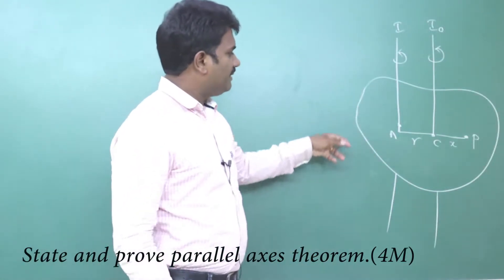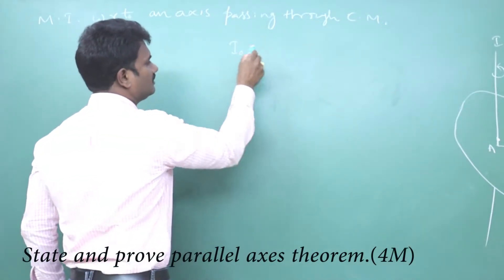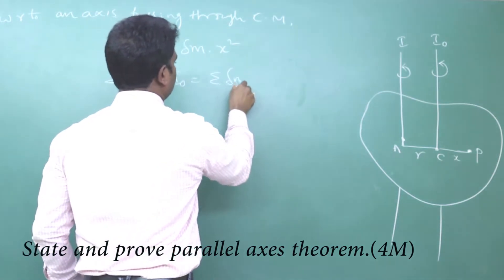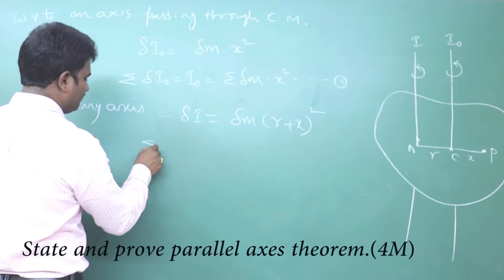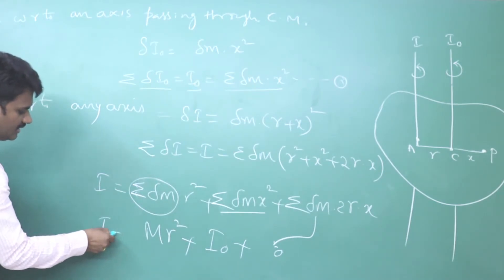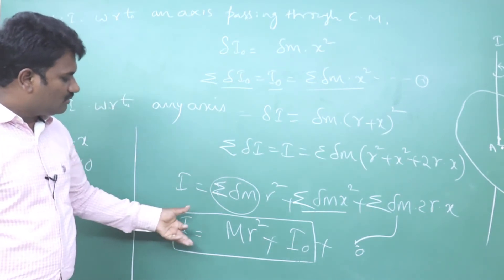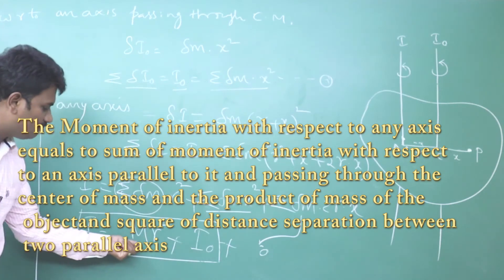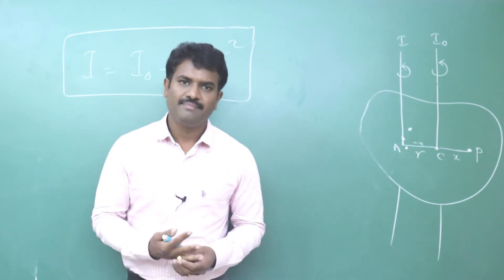STATE AND PROVE PARALLEL AXES THEOREM | 4M | IPE | 1ST YEAR | AP & TS | EDUHUNT | GIRI PRASAD